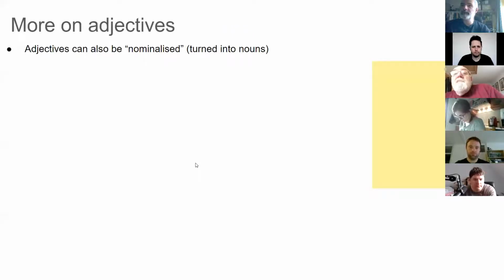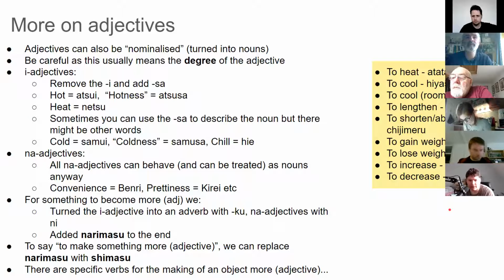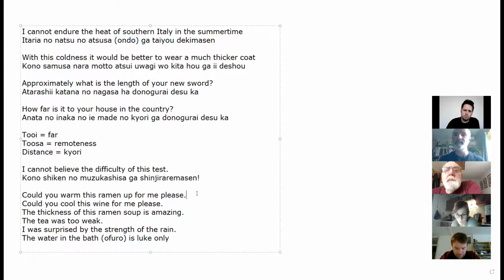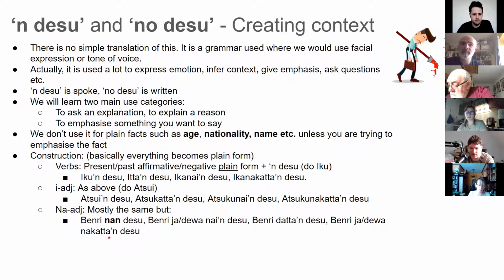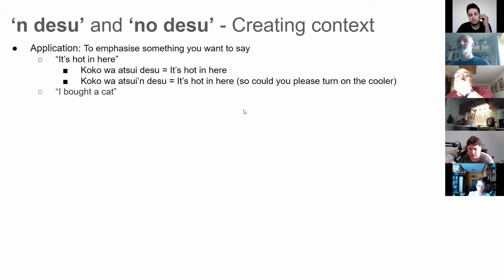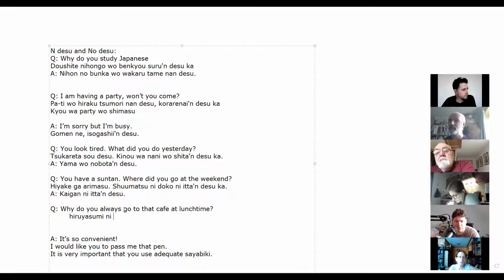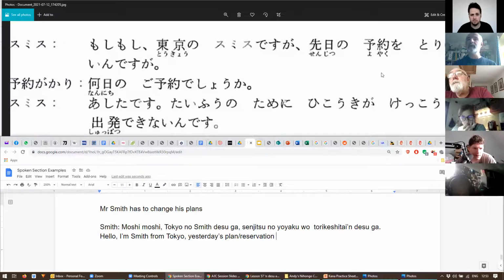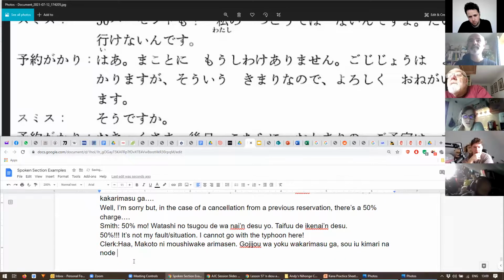Andy's Japanese Corner TASOGARE Session 57a